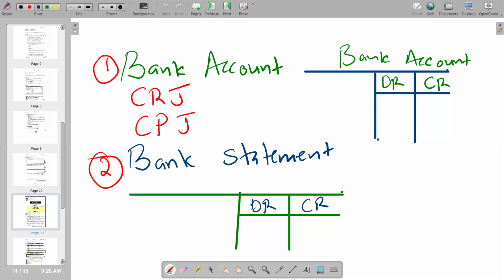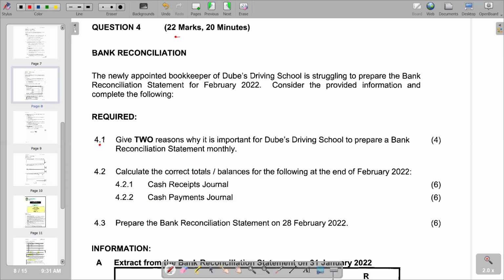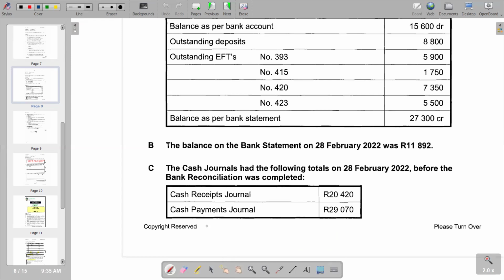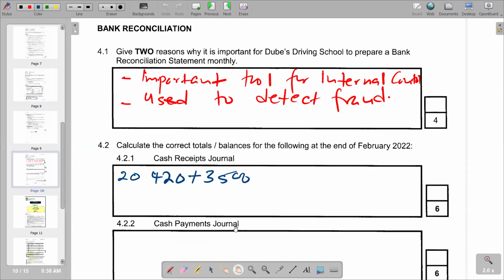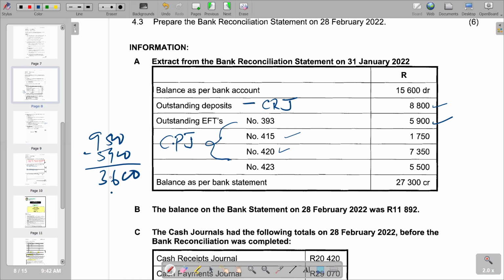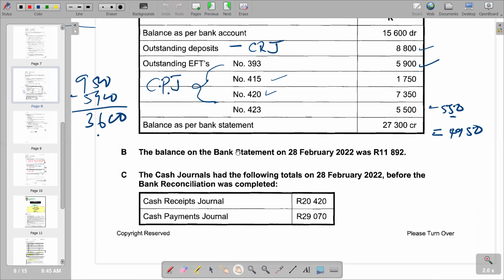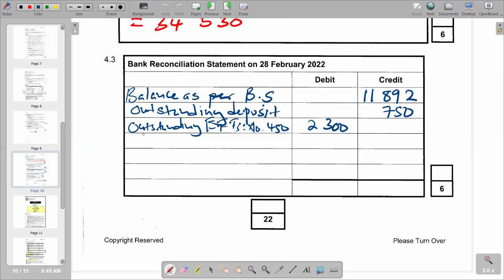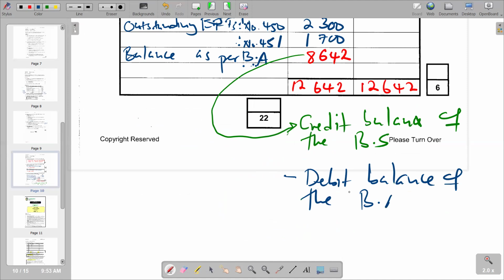GRADE 11 ACCOUNTING TERM 1 BANK RECONCILIATION STATEMENT, CRJ & CPJ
CASH PAYMENTS JOURNAL, CASH RECEIPTS JOURNAL